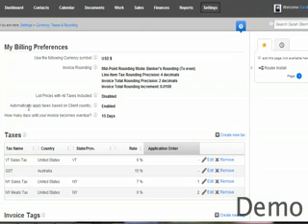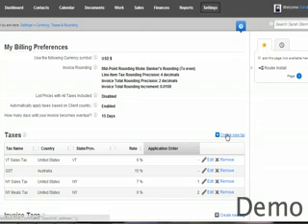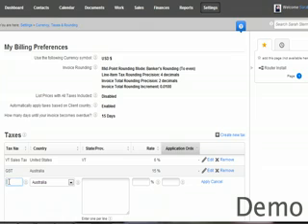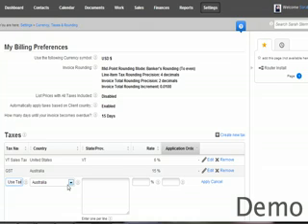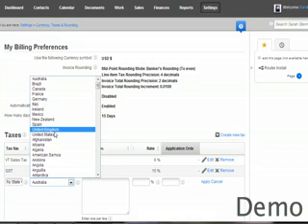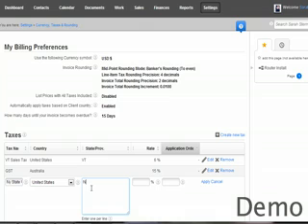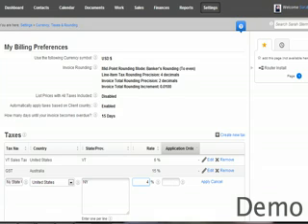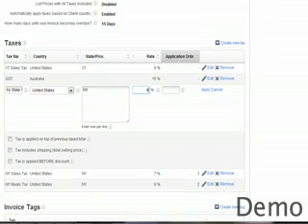kept original / html5 mp4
keep original/ html5 mp4